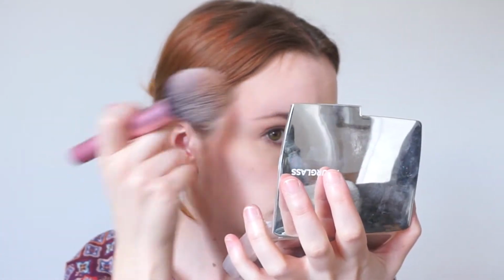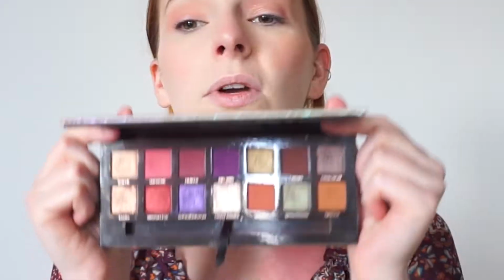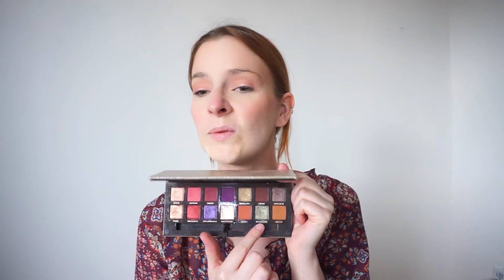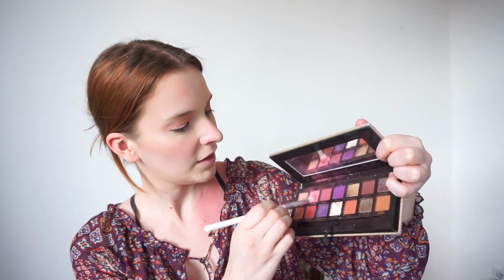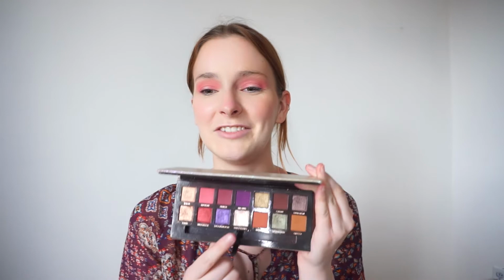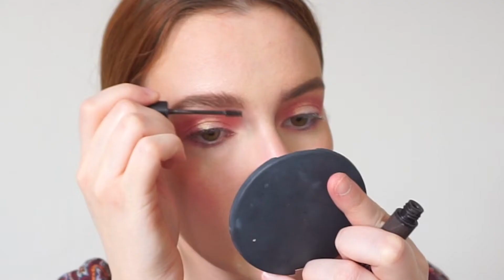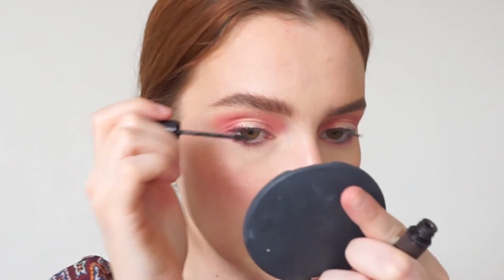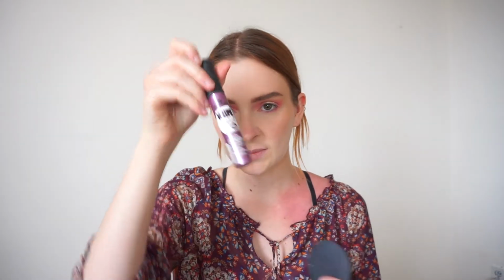EVERYDAY MAKEUP TUTORIAL / SIMPLE and GLOWY makeup / Minimal product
In this video I show you how to achieve a very natural and glowy look using minimal products. This is my go to everyday makeup look.

product used :
- Pixie Rose Glow Mist
- Essence pure nude highlighter #10
- hourglass ambient lighting edit face palette – ghost
- jackie aina / anastasia beverly hills
- yves rocher eyes brow pencil / 03 châtain
- essence mascara volume stylist
- rimmel clear complexion clarifying powder
- mac pro long wear concealer
- natasha denona / diamond and blush palette
- elf baked highlight
- colourpop / super shock higlight / you're a catch
- mac lipstick Patrick Starrr / Mamastarrr
-H&M Cream lipstick / I'm in choc